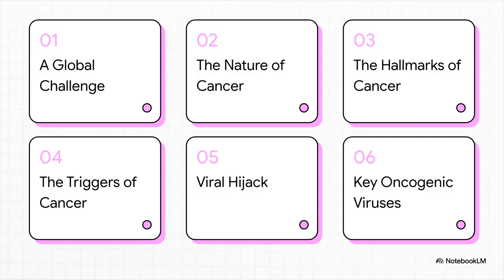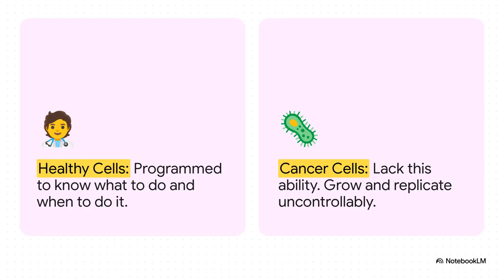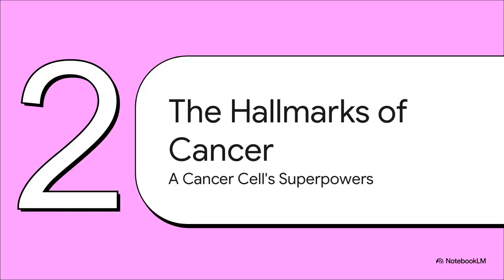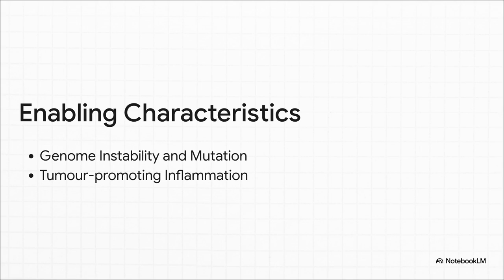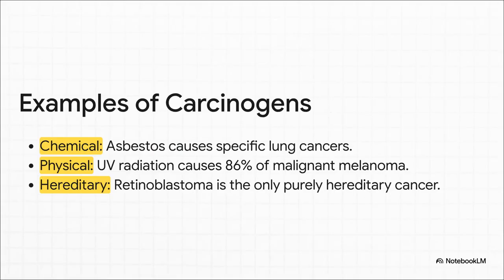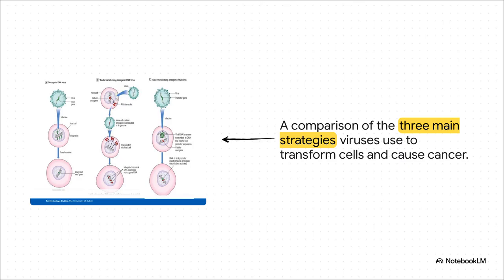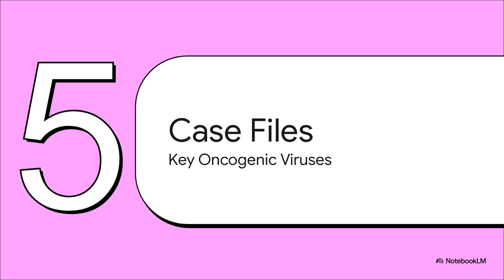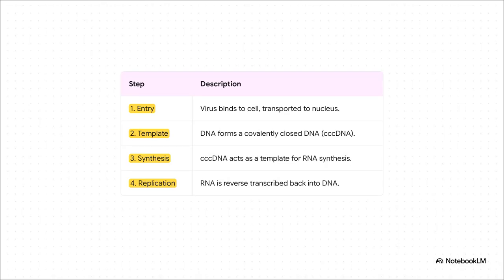2. MolMed: Cancer & Enviro, Hallmarks of cancer, Viruses & Cancer